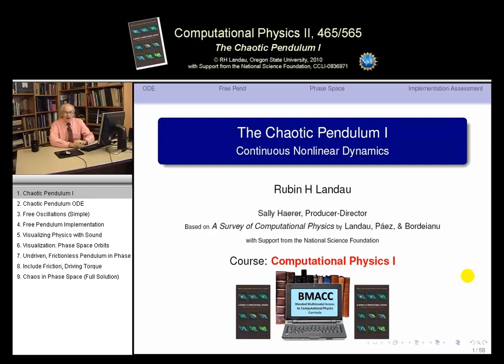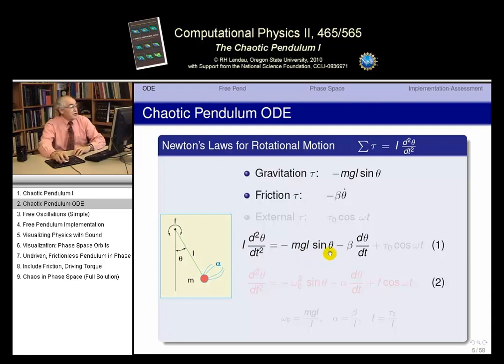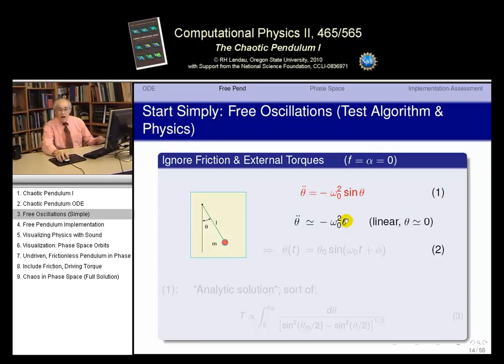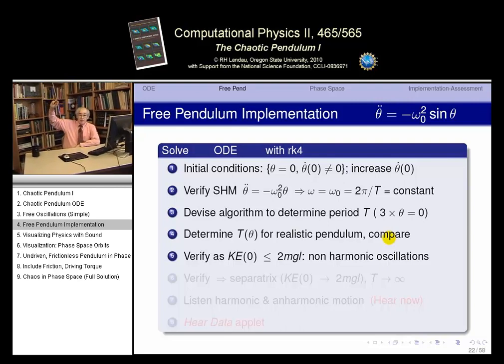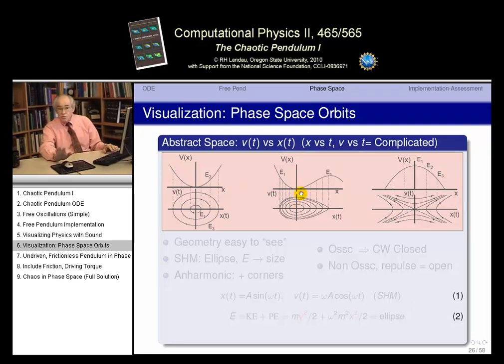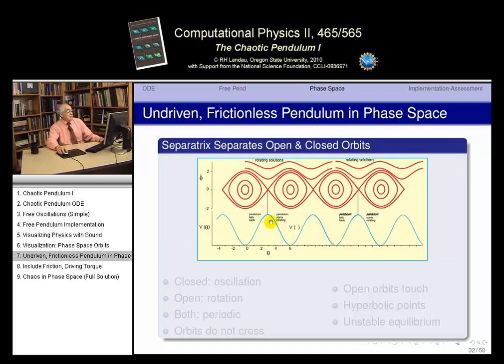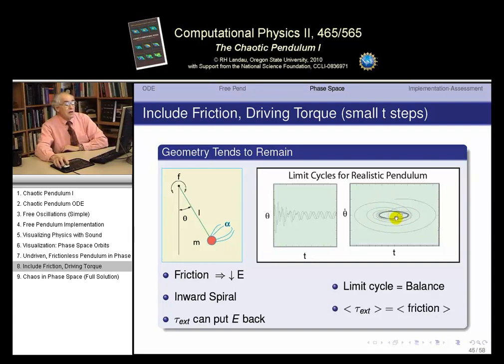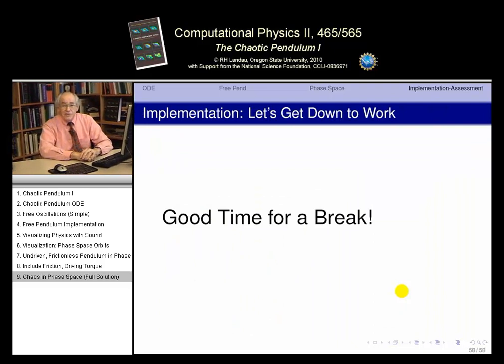16 Chaos I (The Chaotic Pendulum)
The first lecture on classical chaotic scattering, focusing on the chaotic pendulum.